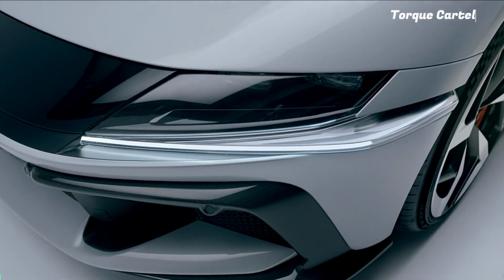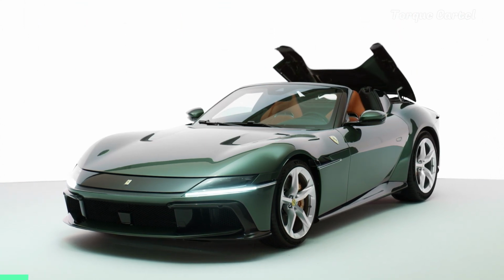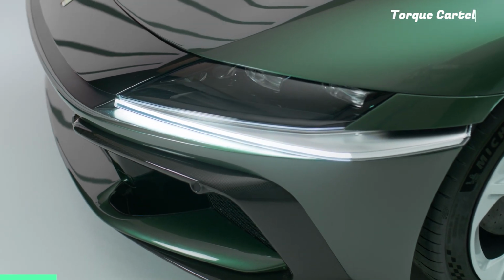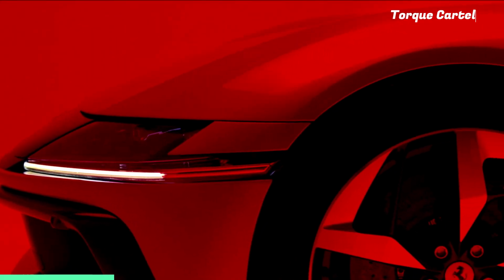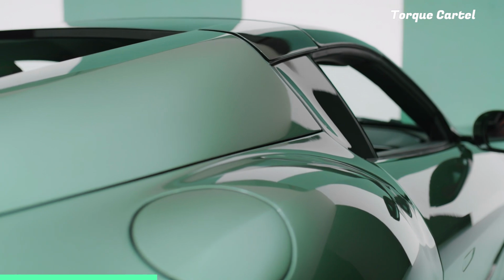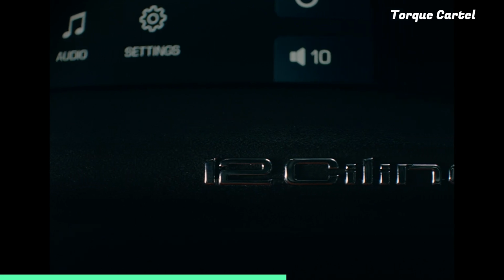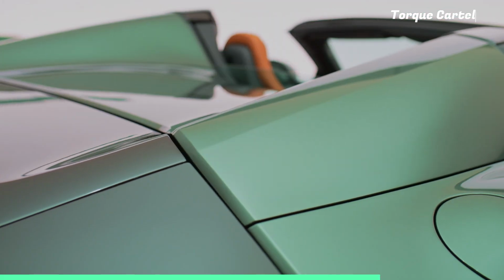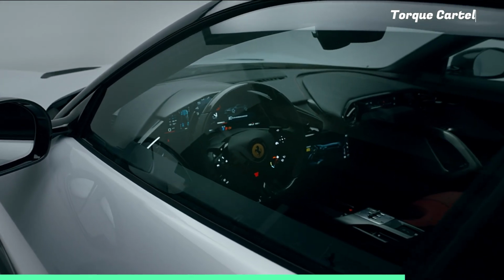Ferrari 12Cilindri : "From Maranello to the World: The Iconic Ferrari V12"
Step into the world of exclusivity with the Ferrari 12Cilindri—the latest masterpiece from Maranello. Unveiled amidst the stunning backdrop of Miami Beach during Ferrari’s 70th-anniversary celebration in the USA, this two-seater berlinetta redefines performance, design, and luxury.

Powering the 12Cilindri is a mid-front-mounted, naturally-aspirated V12 engine delivering a breathtaking 830 cv and revving to an exhilarating 9,500 rpm. Inspired by the legendary Ferrari Gran Turismo cars of the 1950s and ’60s, the 12Cilindri seamlessly combines race-bred performance with everyday versatility.

Its sculptural design features integrated active aerodynamics, a front-hinged bonnet showcasing the engine bay, and iconic twin exhausts that exude the Prancing Horse DNA. Inside, the luxurious cabin offers unmatched comfort, advanced tech, and panoramic views through a glass roof—crafted to delight both driver and passenger.

From the roaring soundtrack of its iconic V12 to its Formula 1-inspired engineering, the Ferrari 12Cilindri is more than a car; it’s a celebration of Ferrari’s unmatched heritage and innovation. Aimed at true connoisseurs, this is a car built “for the few.”

🚗 Discover the legacy, thrill, and exclusivity of the Ferrari 12Cilindri today!